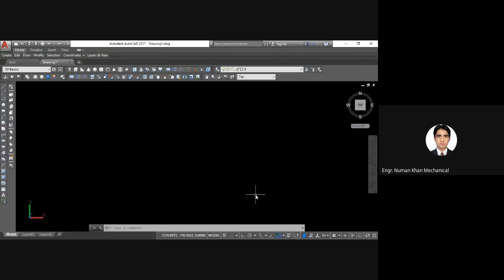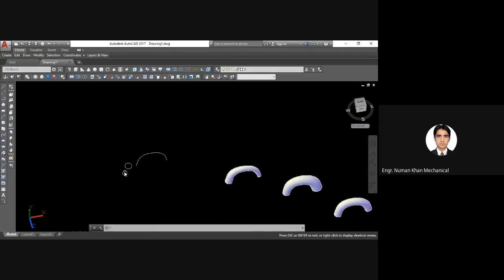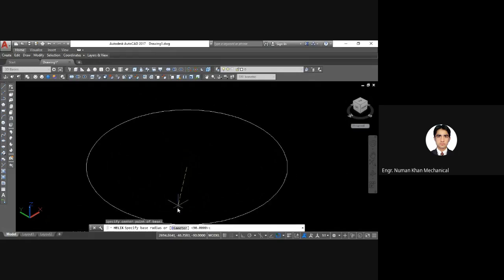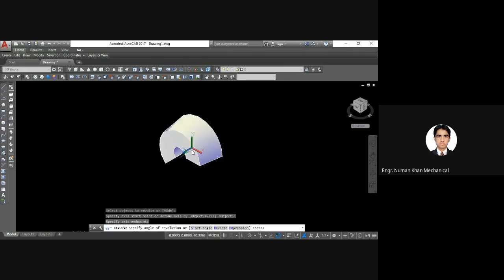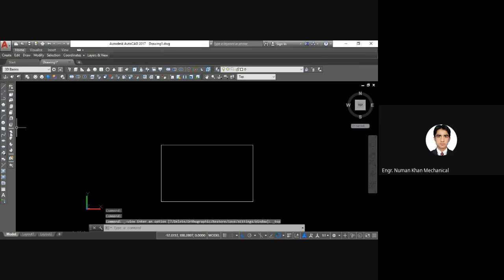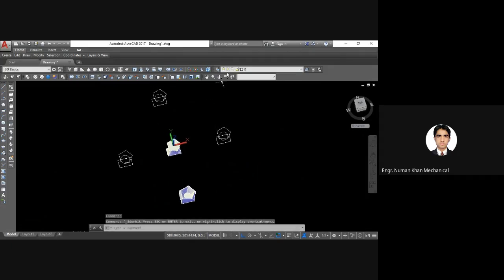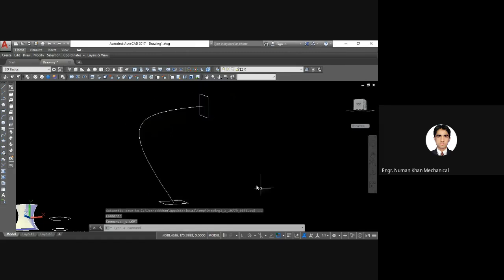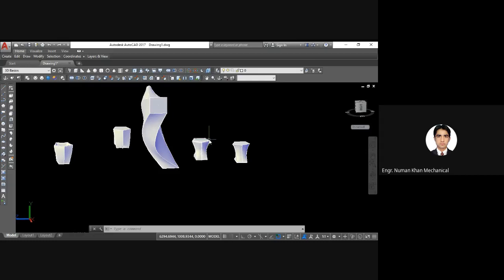AutoCad Lab 8